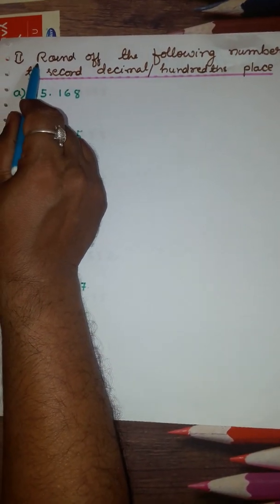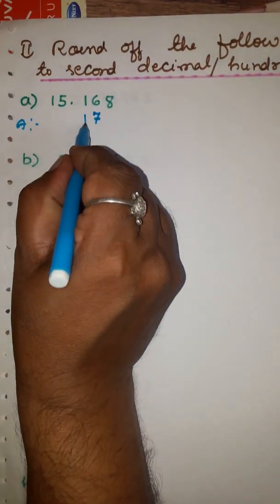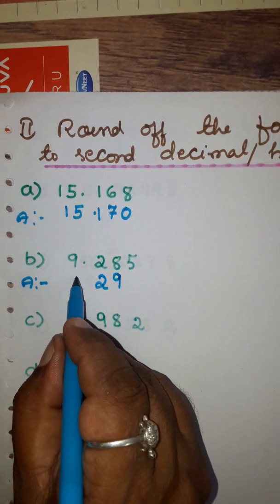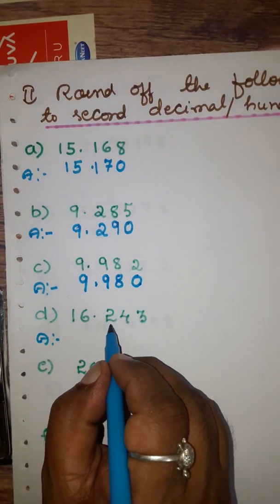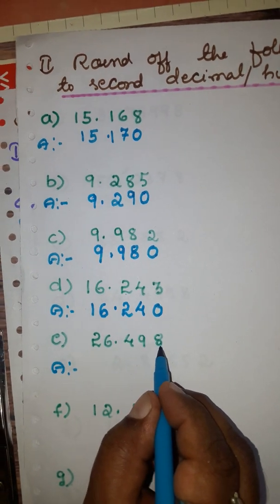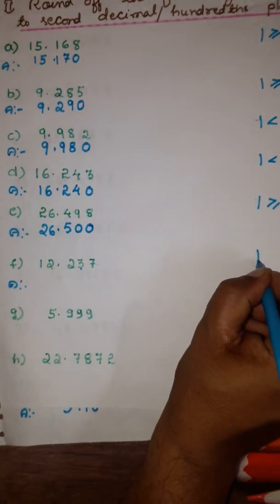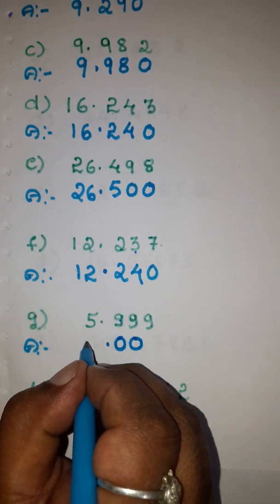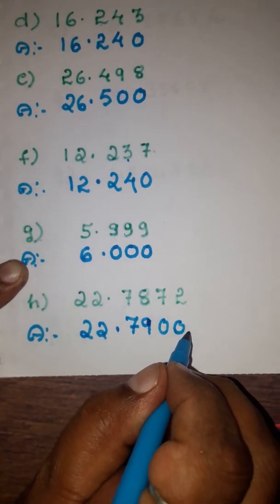ROUNDING OFF NUMBERS TO SECOND DECIMAL PLACES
Rounding numbers ; Class 6 Mathematics